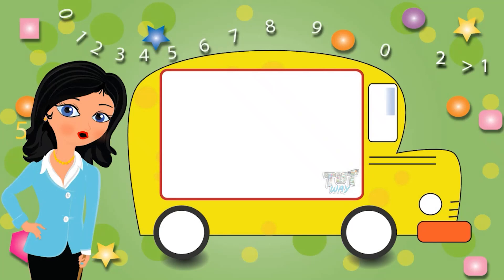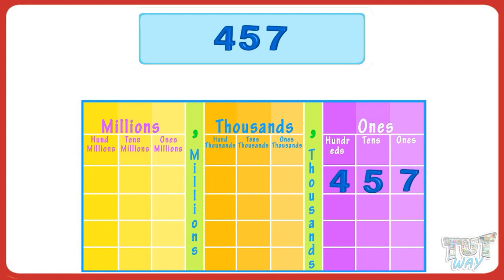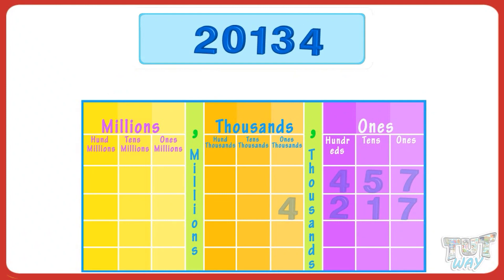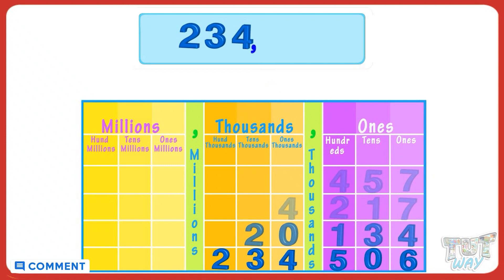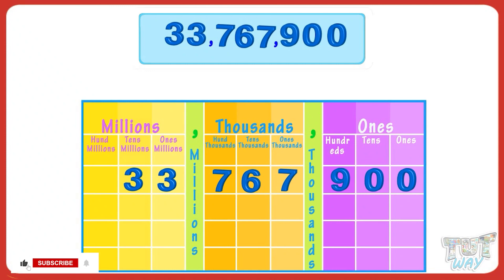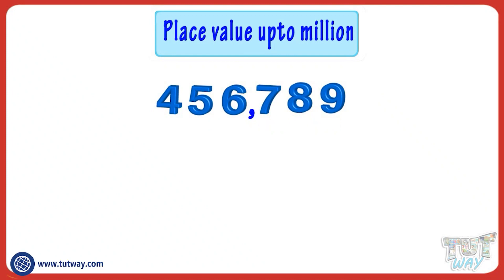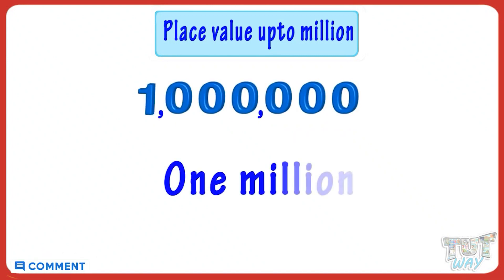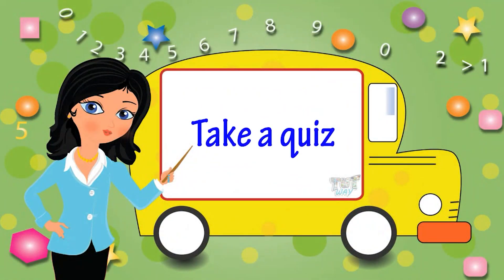Place Values Chart Up to Millions | Place Values For Kids | Ones, Tens, Hundreds, Thousands | Math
This Educational video explains about place values. This will help them a lot in their daily routine.

Topics Covered:
Place and Place Value
Place Values Chart Up to Millions
Ones, Tens, Hundreds, Thousands
Place Value For Grade
Learn about place value up to thousands in this video !